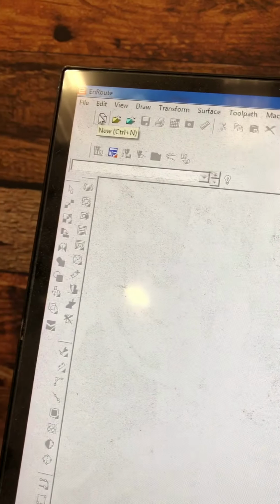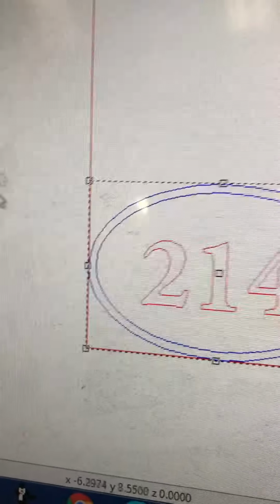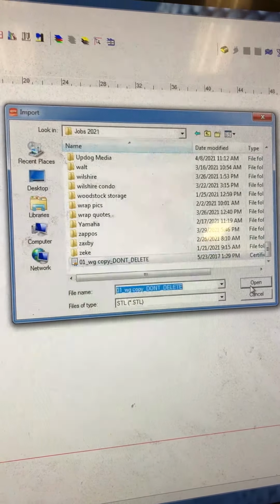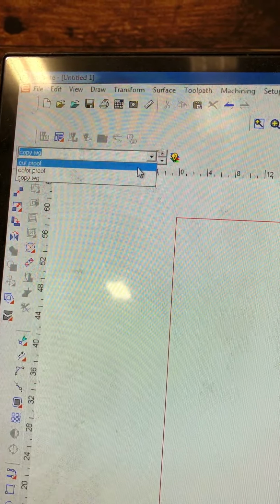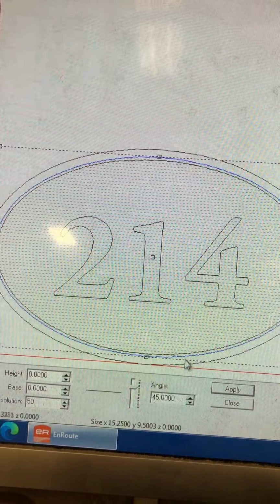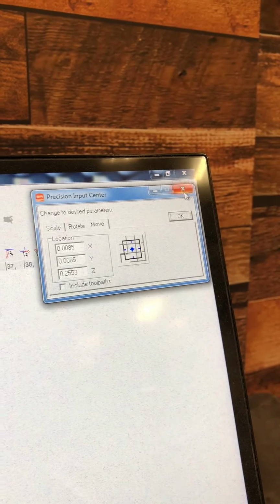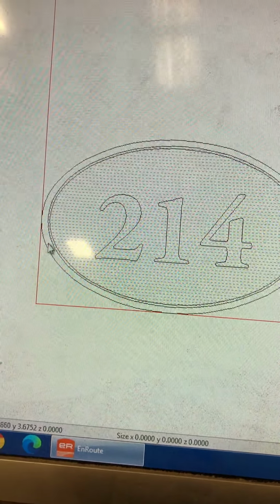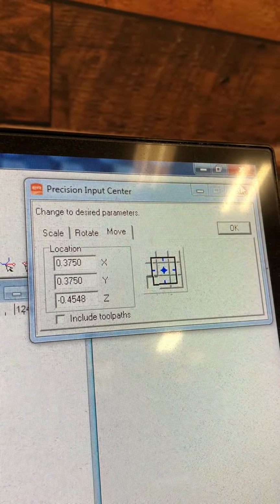Flying Donkey Creative- Woodgrain Stl part 1